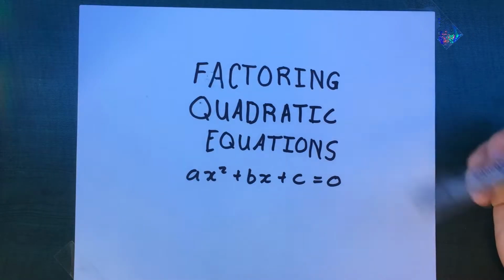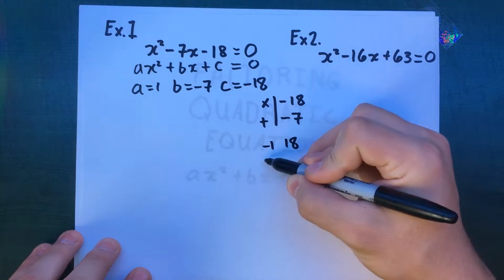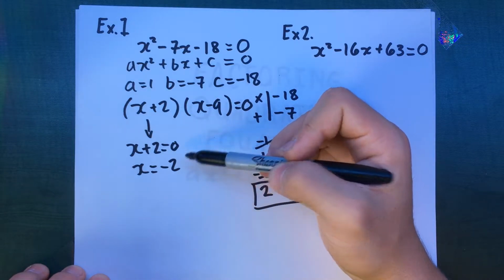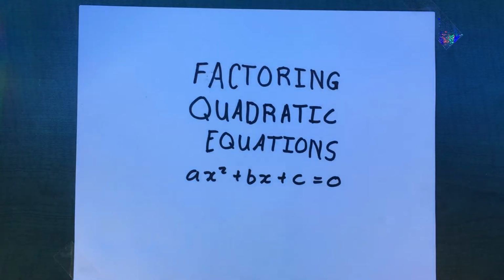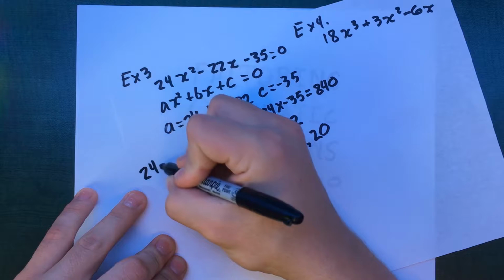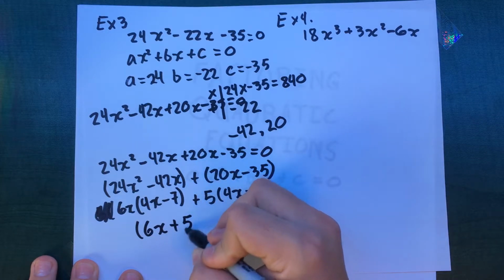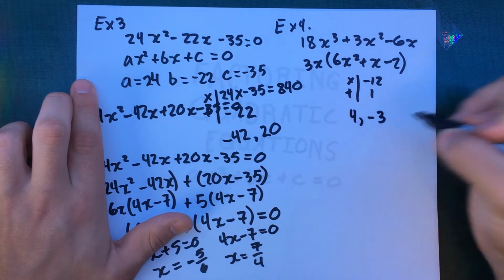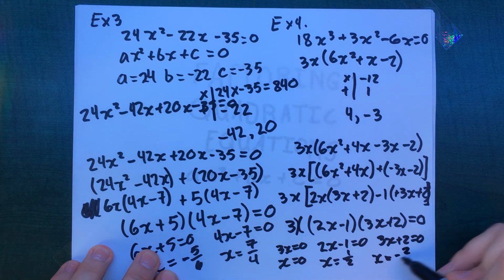QUADRATIC FACTORING (TRINOMIAL FACTORING)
Practice Problem Solutions
1. x^2-5x+6 = (x-2)(x-3)
2. 5x^2-30x+45 = 5(x-3)(x-3) = 5(x-3)^2
3. 6x^2-7x-10 = (6x+5)(x-2)